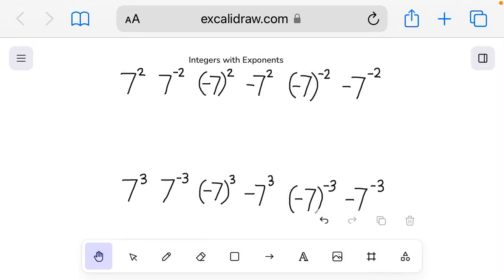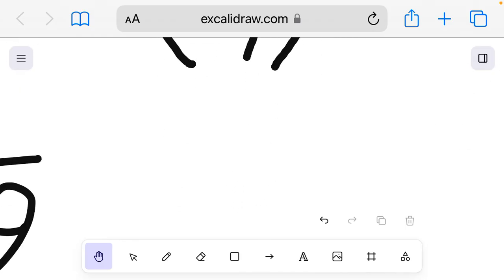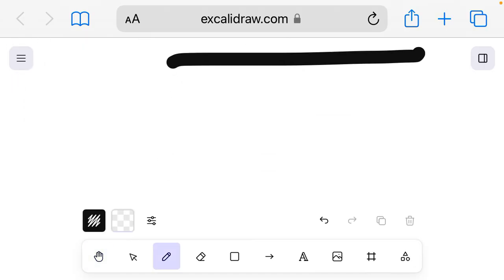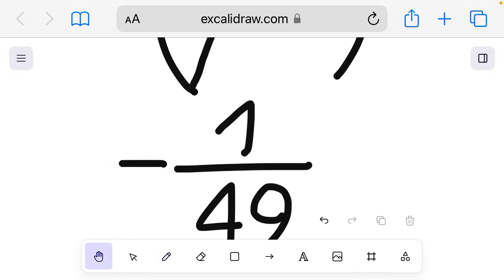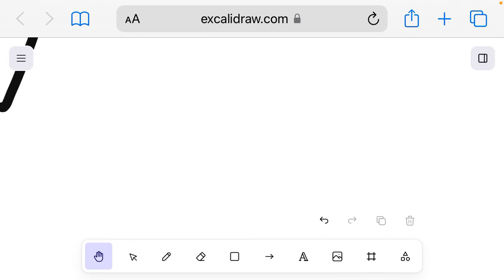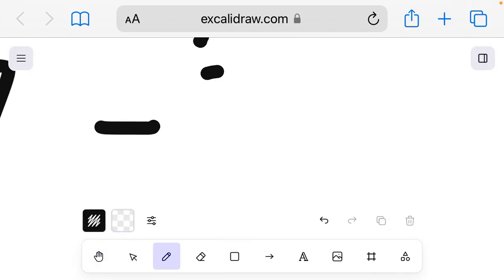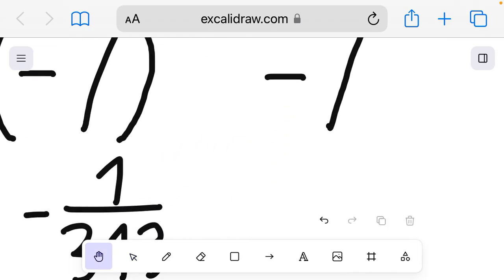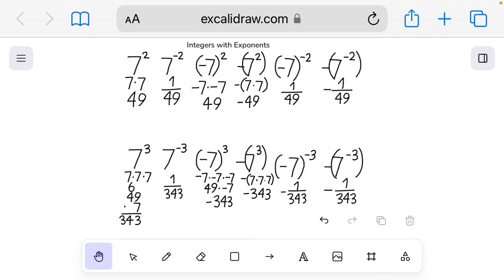Solving Exponents with Integers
In this video, I’ll show how to solve exponents with integers. This’s in order to fill in gaps of integer operations.